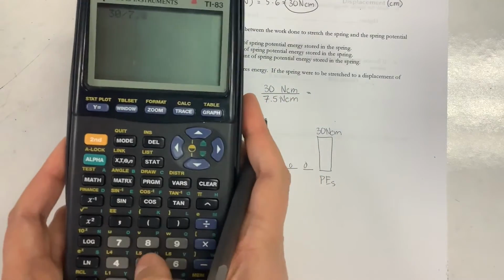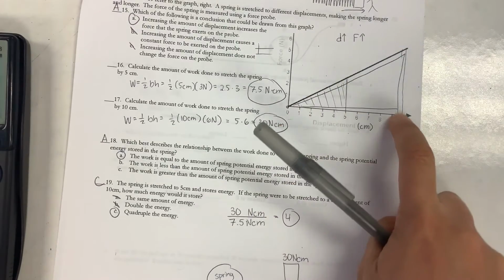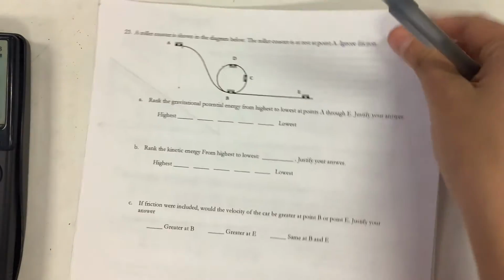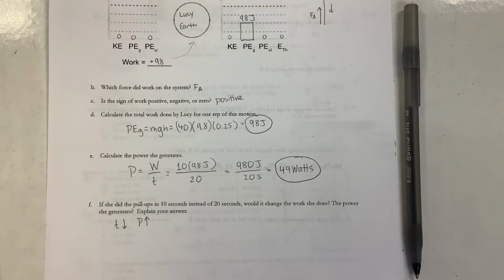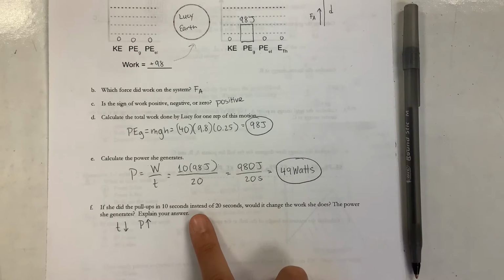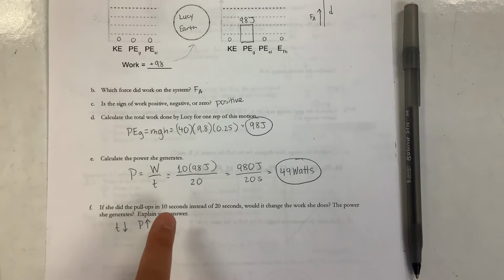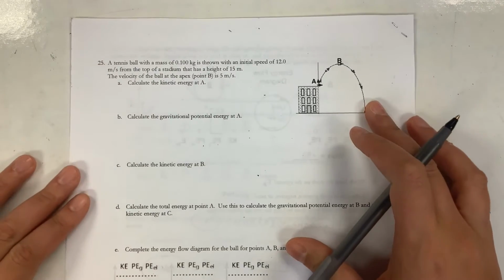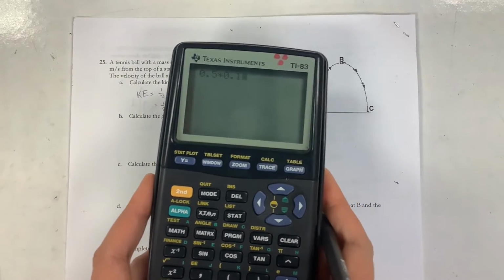Unit 04 Review Work, Energy Power, 5480